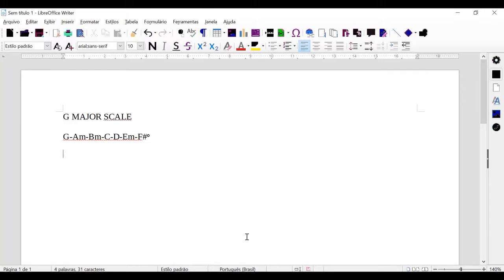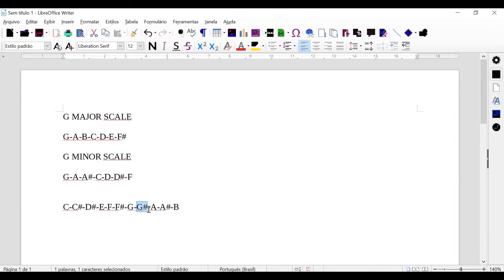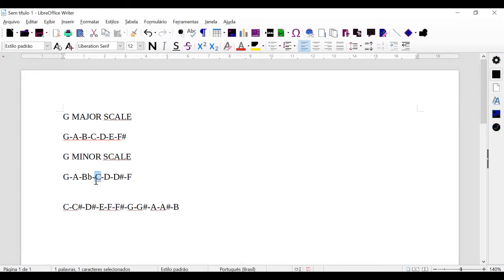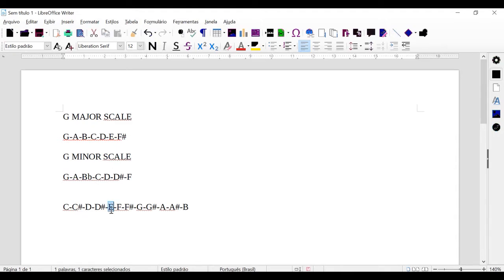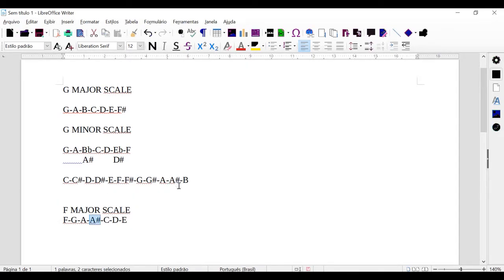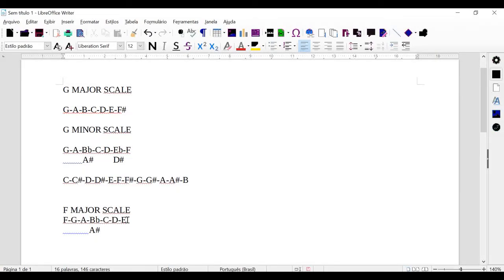Understanding The deference Between Sharps And Flats Notes (For beginners)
Now is time to understand the difference between sharps and Flats in music